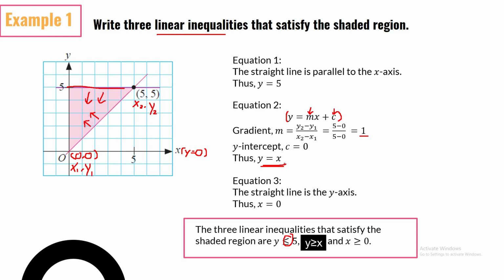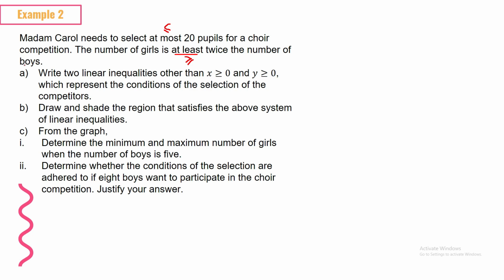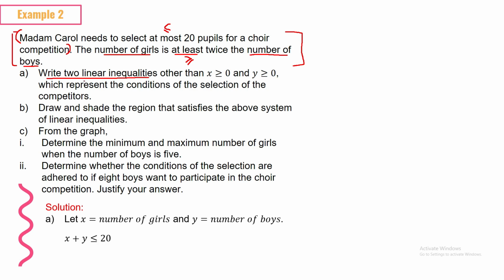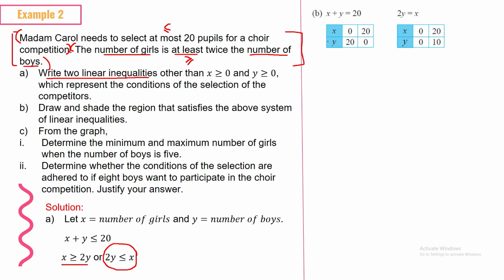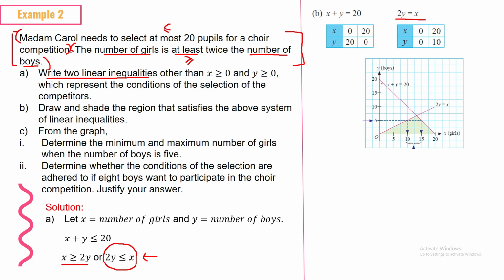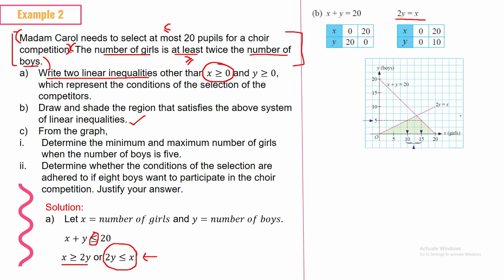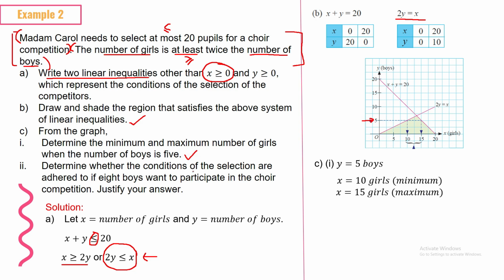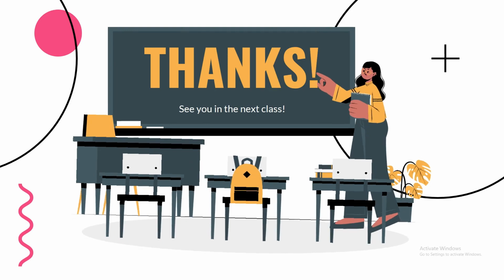[KSSM MATH F4] Chapter 6.2.4 Solving problems involving a systems of linear inequalities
This is learning video for 30 June 2021.

Please watch this video and write down your notes. I hope you enjoy the video and happy learning 🥰